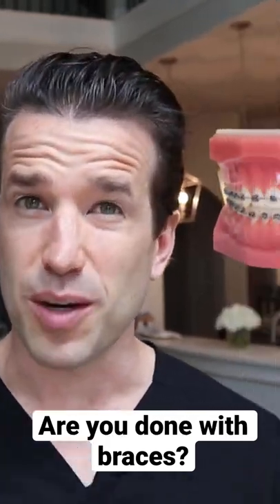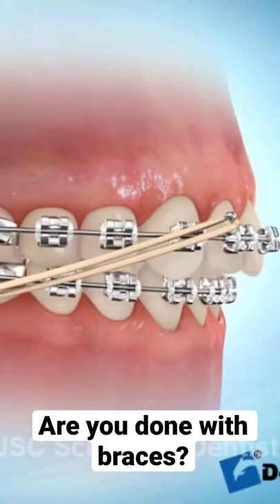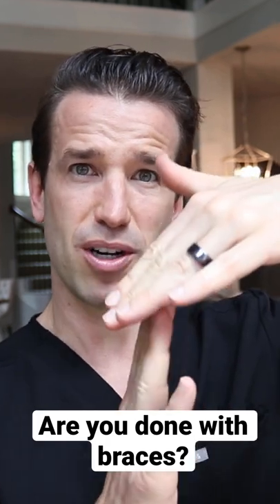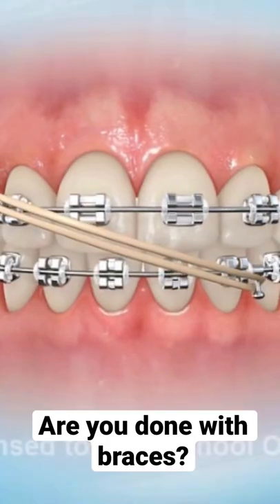Done with Braces?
There are multiple ways to know if you are done with braces but my top 3 are:

1. Overjet: Making sure your teeth do not flare out too much.
2. Midlines: Making sure your top and bottom teeth line up together.
3. Alignment: Making sure all teeth are actually straight and form a half circle.